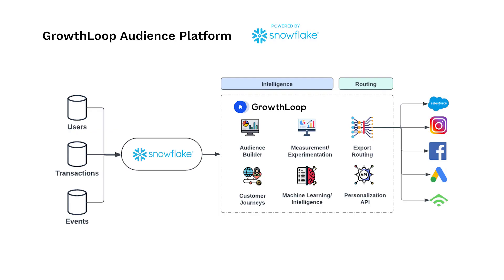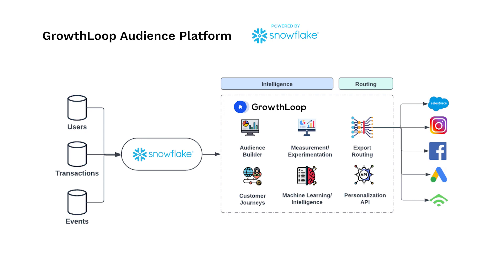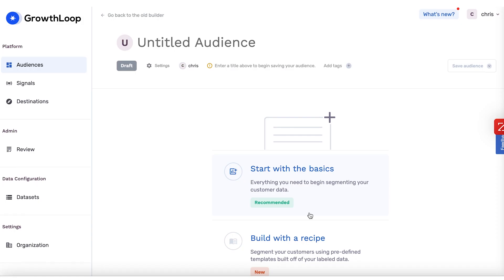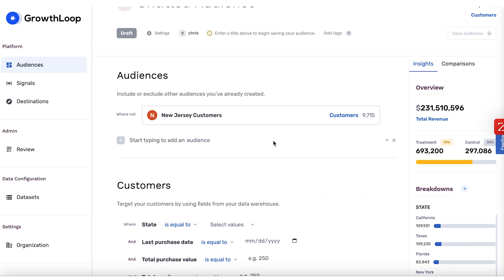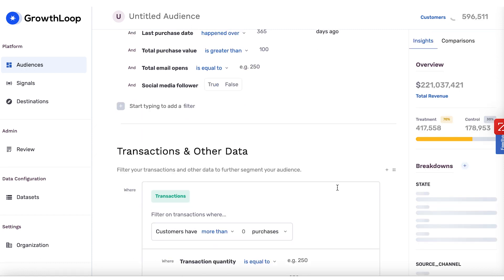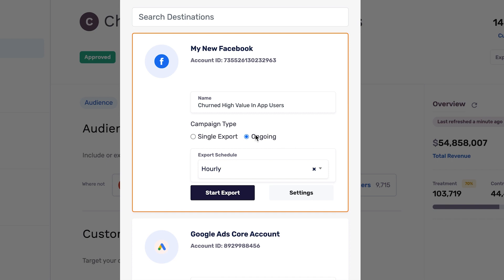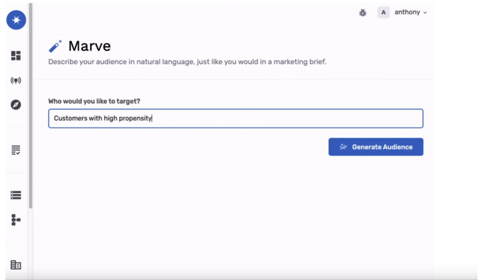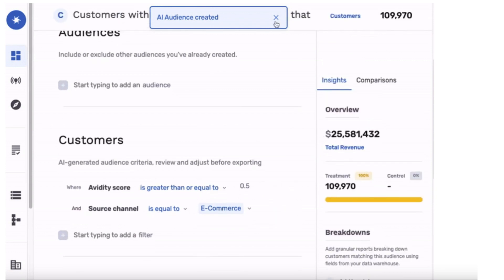GrowthLoop Accelerates And Enhances Marketing Campaigns As A Snowflake Connected App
In this episode of “Powered By Snowflake,” host Daniel Myers chats with Chris Sell, Co-founder and CEO of GrowthLoop (formerly called Flywheel), about his company’s marketing activation platform, which was built as a connected app on Snowflake. During the conversation, Chris demos the platform and explains how it allows marketers to work through Snowflake to easily access all their company’s data to create customer segments, drive marketing communications to customers across all channels, and track and measure the results of those communications.

00:00–Welcome and Introduction
00:37–GrowthLoop’s Mission and Origin Story
02:24–Architectural Diagram of the GrowthLoop Platform
04:25–What is a Connected App?
07:37–Demo Begins
13:49–Why and How Did GrowthLoop Decide to Build on Snowflake?
15:42–Specific Snowflake Features that GrowthLoop Finds Valuable
17:49–Next Steps for GrowthLoop
18:58–Getting More Info

To learn more about the reasons for GrowthLoop’s recent rebranding,